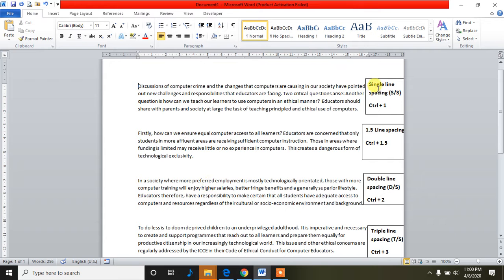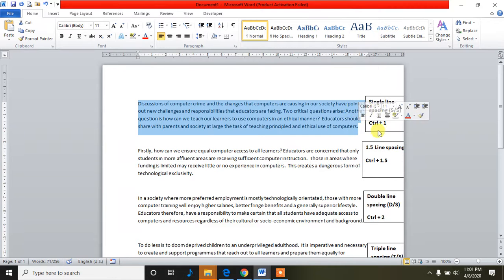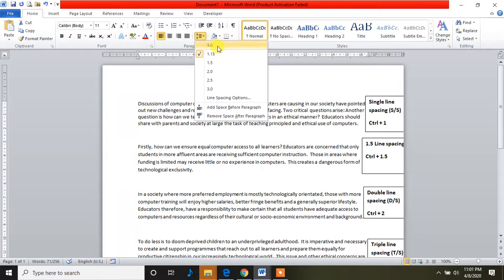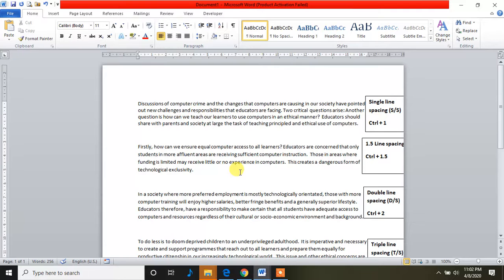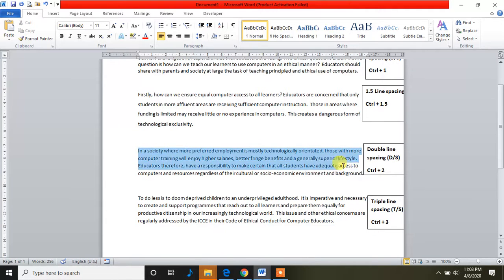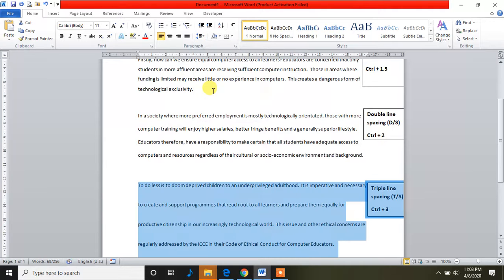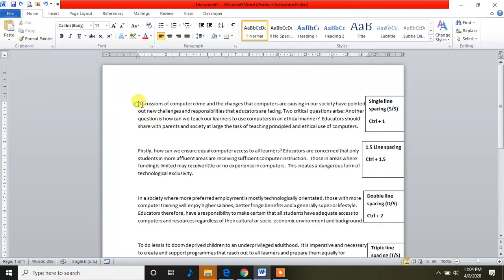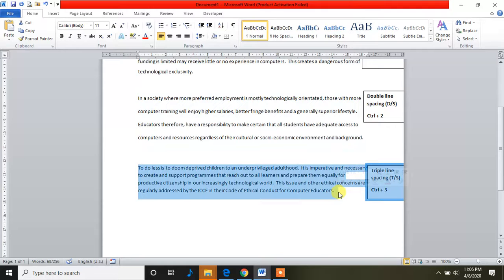How to insert line and paragraph spacing in Ms Word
if you struggling with differentiating between line & paragraph spacing from a given text, this video is made to simplify the different spacing one can have in a text together with shortcut keys.(single, 1.5 lines, double & triple line spacing is covered in this video).